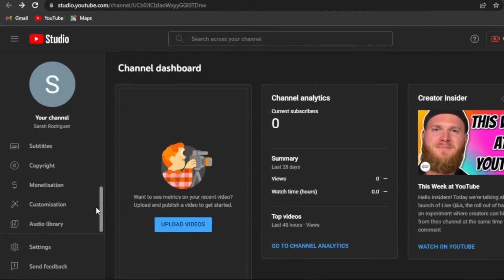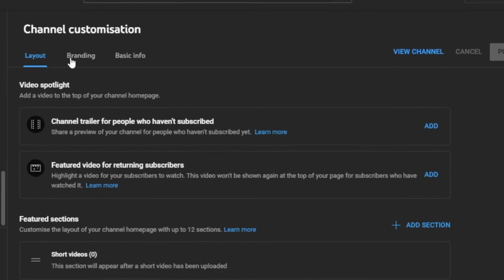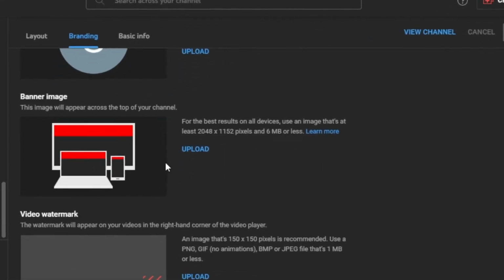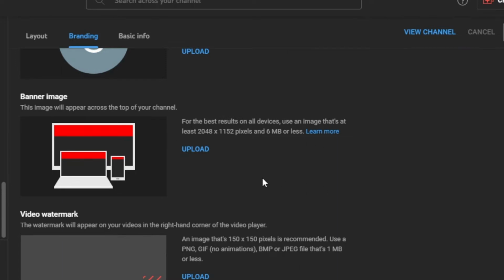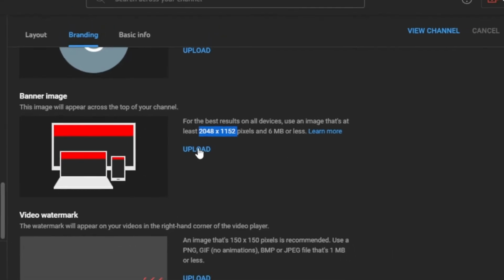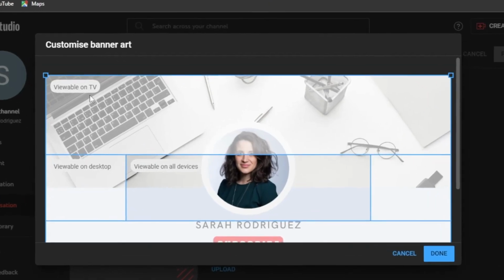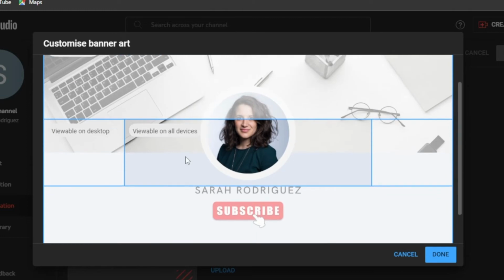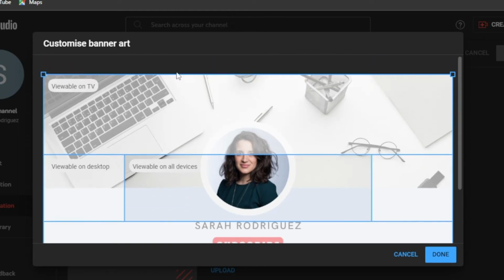How to Change Your YouTube Channel Banner in YouTube Studio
Learn how to change your YouTube Channel Banner in YouTube Studio in this quick tutorial.

If you have a new youtube channel or want to change your current YouTube banner this video will show you how to easily add a new banner or update your existing banner.